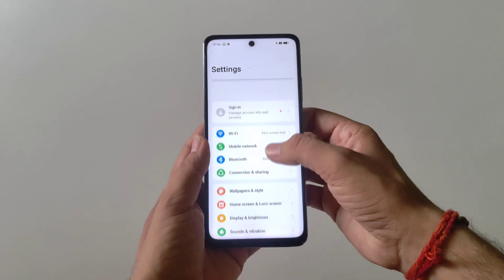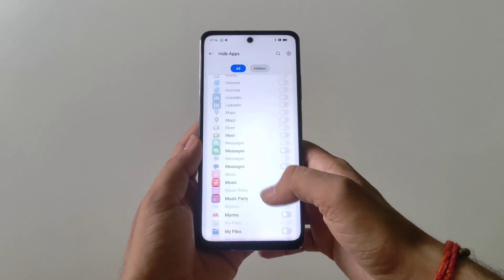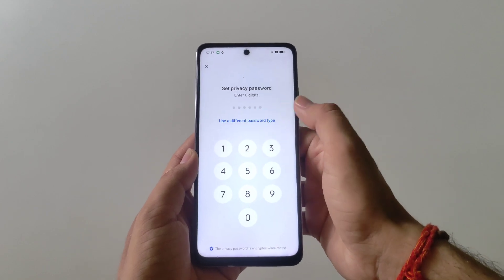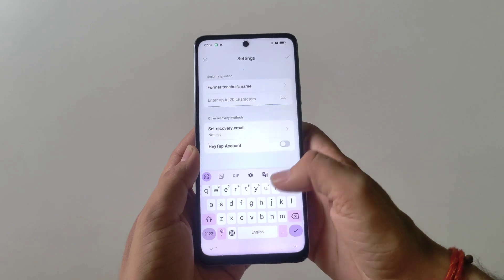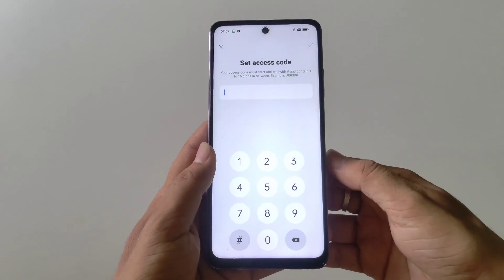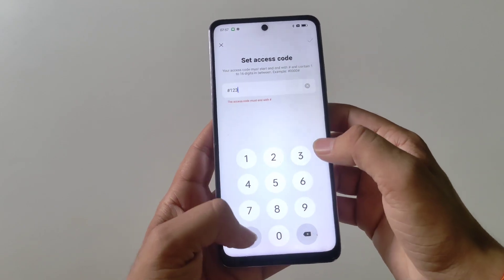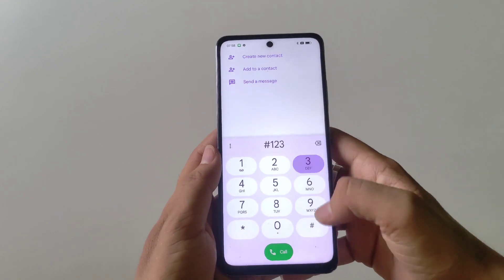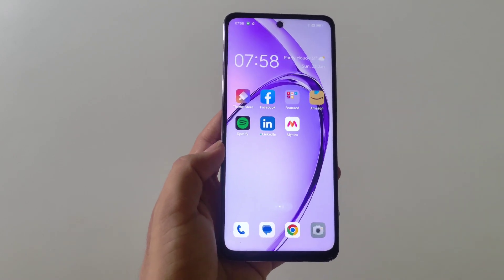How to Hide Apps in Oppo A3 Pro[ English ]|Hidden Apps settings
How to Hide Apps in Oppo A3 Pro | Hide Apps settings

In this video I'll show you how to can hide appsin oppo A3 pro 5g smartphone
and then how you can access your hidden apps

oppo A3 pro 5g
hide apps
how to hide apps
how hide apps
oppo
oppo A3 pro 5g tips and tricks
oppo A3 pro 5g hidden features
app hide kaise kren